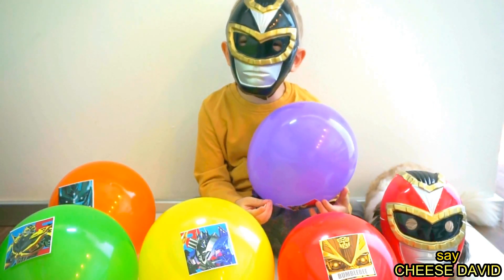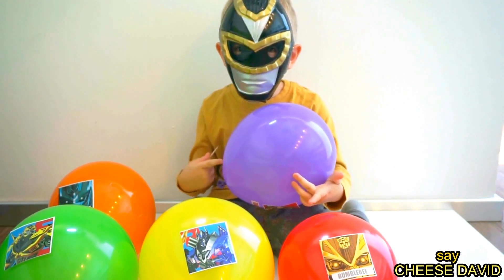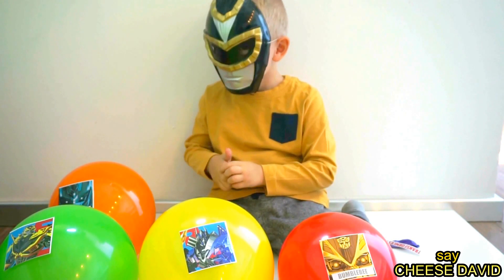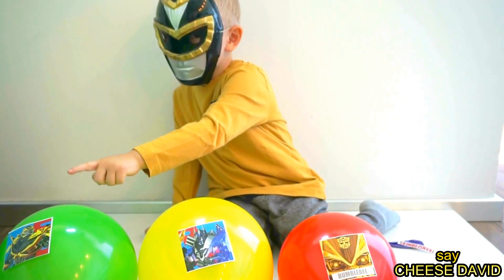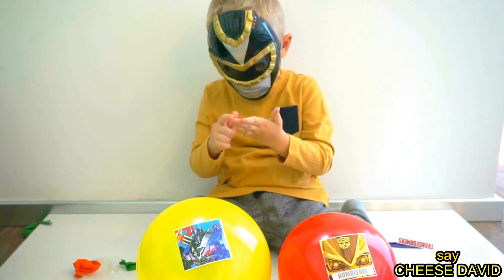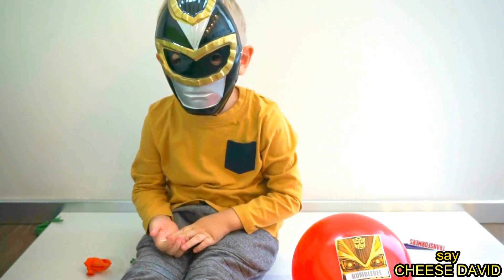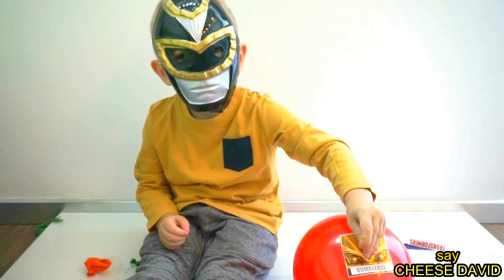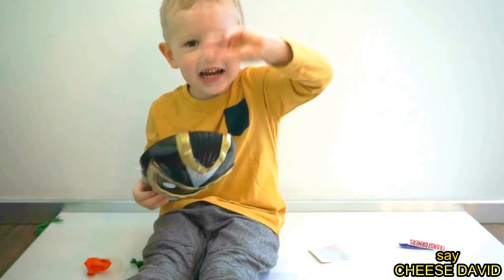Baby Finger Song for LEARNING COLORS with REAL Superhero - Nursery Rhyme for Kids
SAY CHEESE DAVID